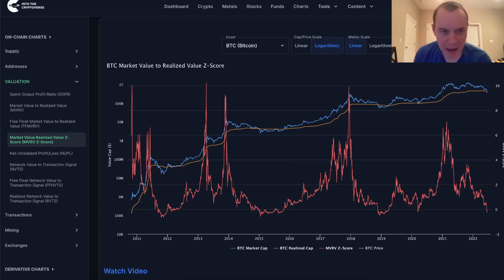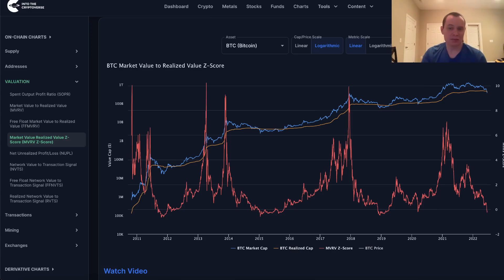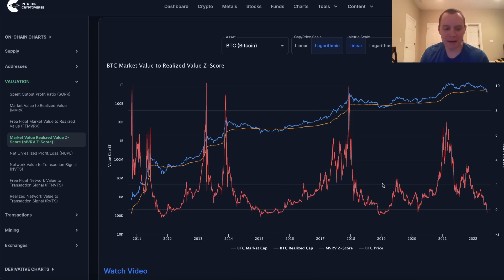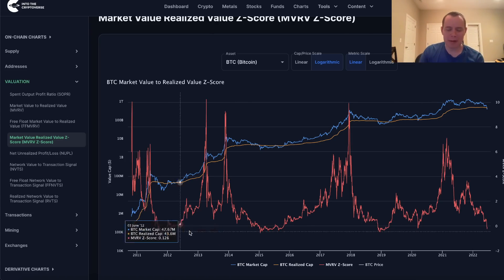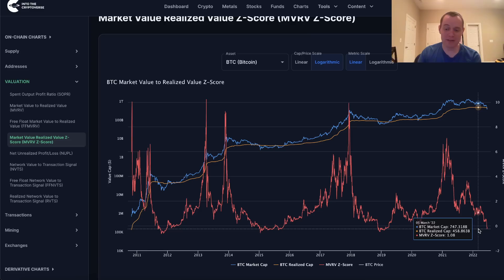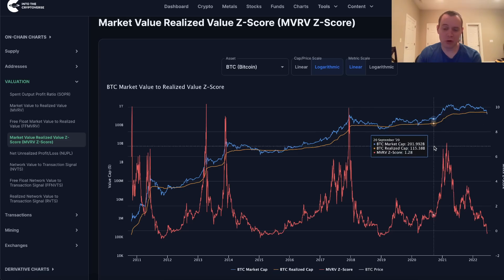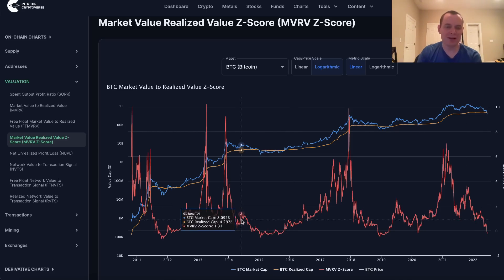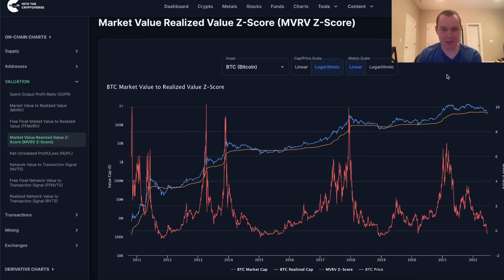Bitcoin On-Chain Analysis: MVRV Z-Score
It is time once again for us to put on our on-chain analysis hat! Of course on-chain data for Bitcoin could theoretically be manipulated so I am certainly not suggesting that you take this to the bank. In this video we discuss the market value to realized value Z-Score (MVRV Z-Score) for Bitcoin to understand the current risk on the market. What do you think of this on-chain analysis for Bitcoin?